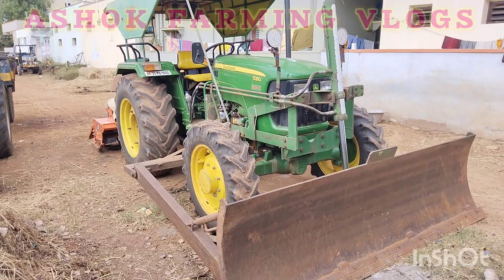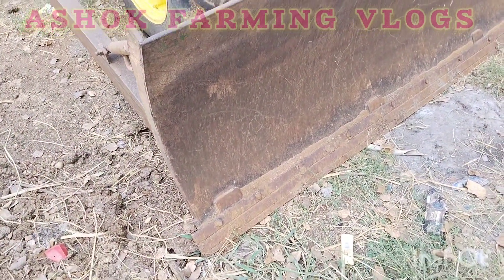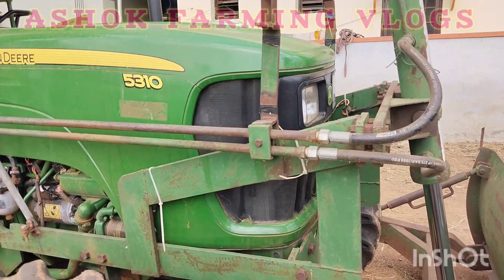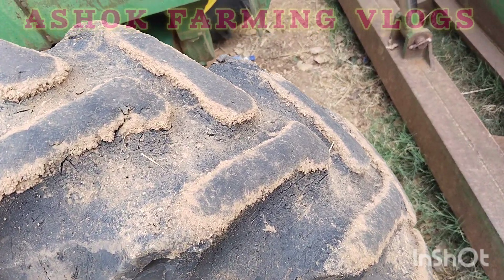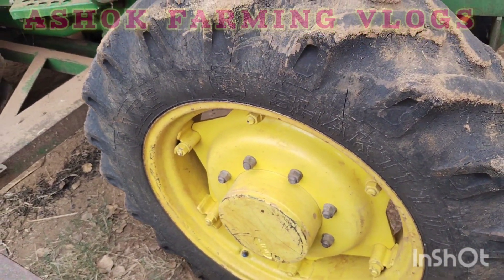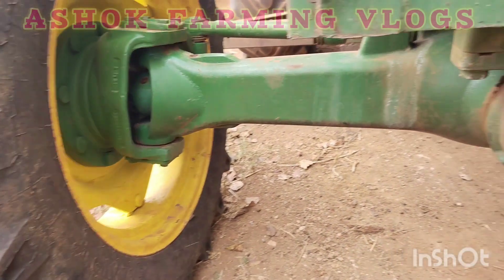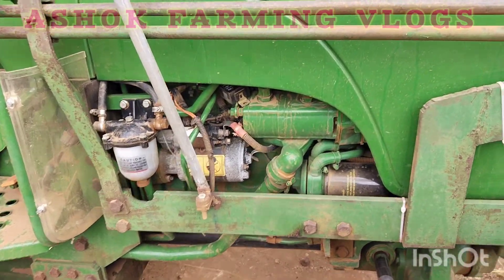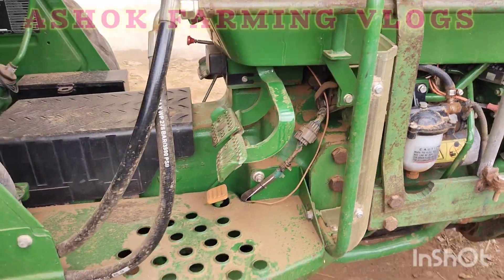sell second hand tractor!! Jhonedeer5310 4×4 !! owner no 8096740119 !!Dozer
sell second hand tractor!! Jhonedeer 5310 4×4 !! owner no 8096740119 !!Dozer tractor ‎@Ashok.farming  secondhand tractor sale agriculture solis tractor Dozer tractor jhonedeer 5310